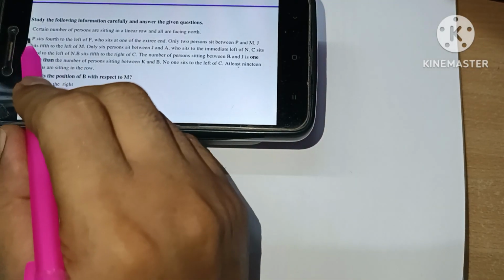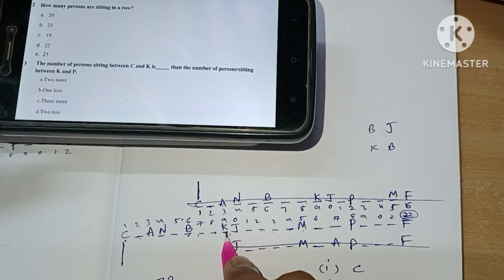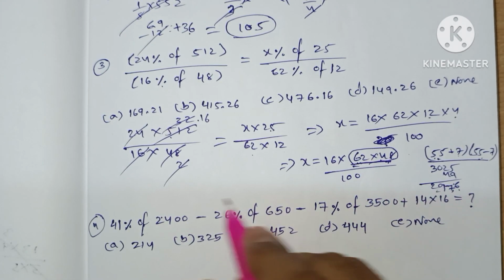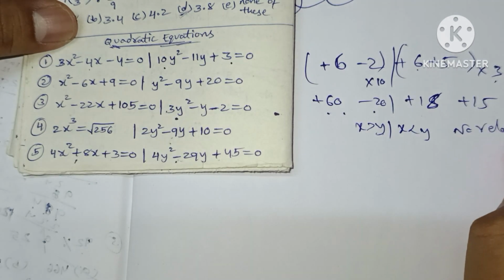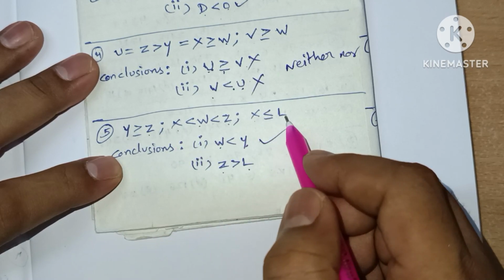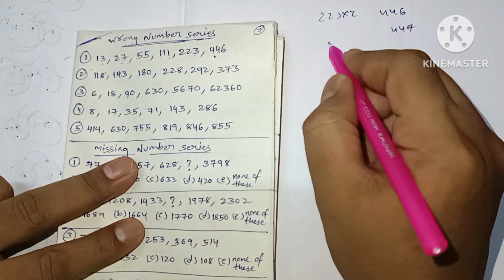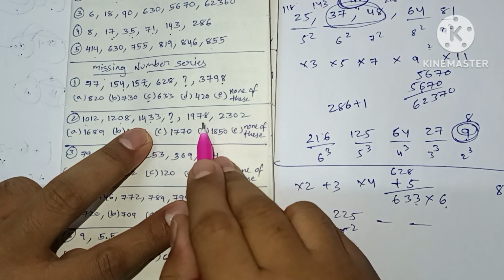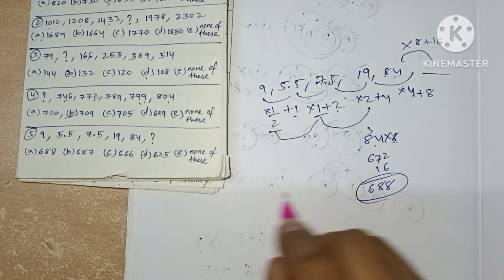🤯Day-8 IBPS/RRB/SBI Clerk 2025 PRELIMS (Daily Score Booster)